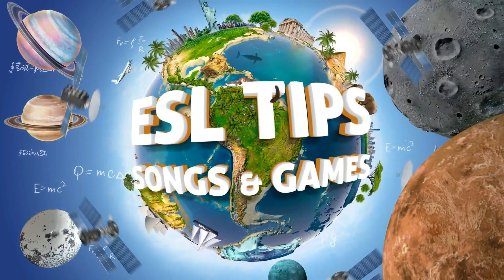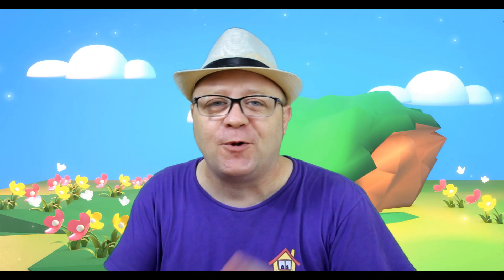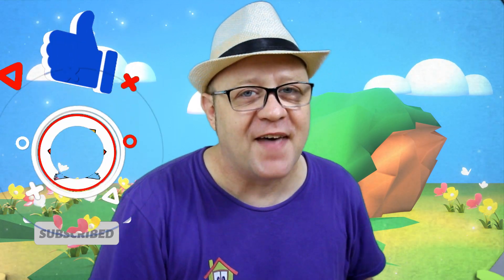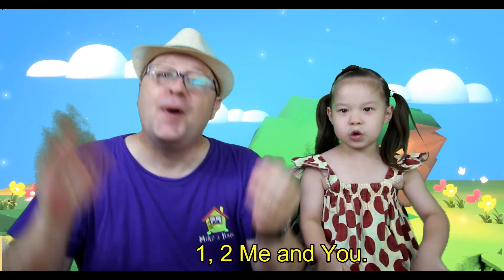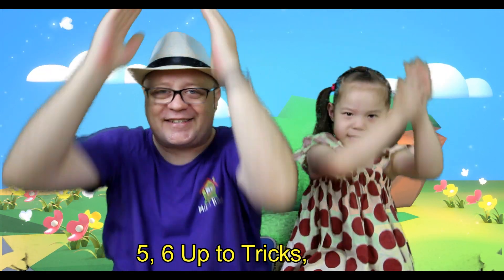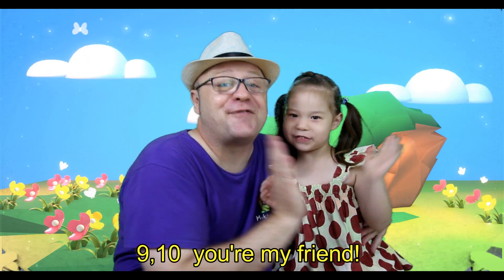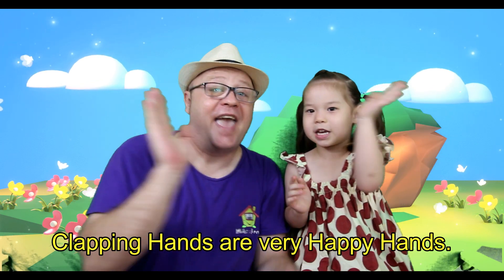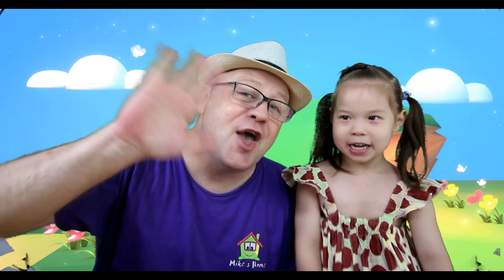NEW ESL WARM UP CLAPPING HANDS - For Your ONLINE or CLASSROOM ENGLISH CLASS - ESL TEACHING TIPS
Here's a Happy Clapping Hands Warm up to Start Your English Class with Fun!
Sorry for not Uploading much videos these days but my private life is taking me time.
Why Am I wearing a hat? The answer in the vid!

VIDEO CHAPTERS:  (Click on the Blue numbers to get right away to the part of the vid you want to see)
0:00 Today's Video Topic
0:11 Channel presentation
0:45 Why few videos uploads these days?
1:00 Why WEARING A HAT??
1:20 Introducing my Daughter Edwina
1:36 BEGINING OF THE WARM UP
2:19 END of the Warm up and SHOUT OUT TO DANY ROSEVEAR
2:32 OUTRO
Lyrics:
1, 2, me and you,
3,,4, clap some more,
5, 6, up to tricks,
7, 8, feeling great!
9, 10, you're my friend!
Clapping hands are very happy hands!
An original resource for teachers, child care providers, librarians, parents and grandparents, ESL, EFL. to find many more songs including those from other countries and also to find out how to play this as a game and see it in the context of teaching singing games for children.

🔴➡️For more information about TEFL certification and teaching English abroad, please visit their site to receive a free guide and a $50 off coupon now: International TEFL Academy

Looking for a Great Help with your YouTube Channel? Tubebuddy will care about anything you need to grow! Link: Channel

Canon EOS Rebel T5i for my Intros/Outros and LIVESTREAMING
Microphone RODE VideoMic + Pro
2 Sport Camera GOPRO 7
360 Camera, Insta360 GO
Drone DJI Mavic Pro